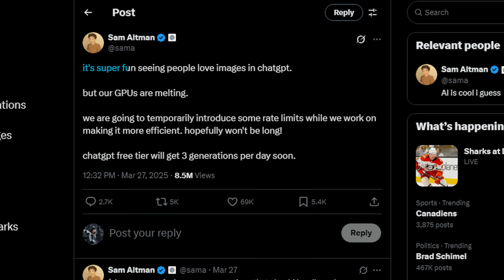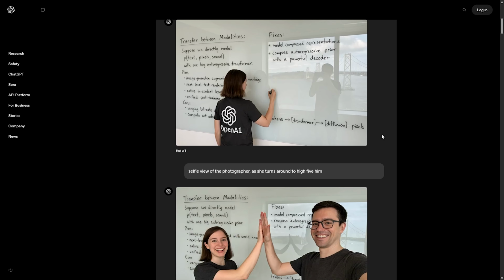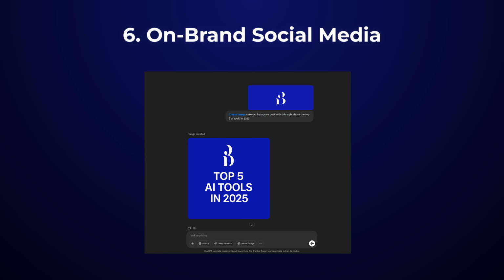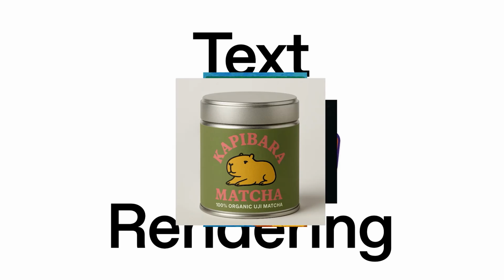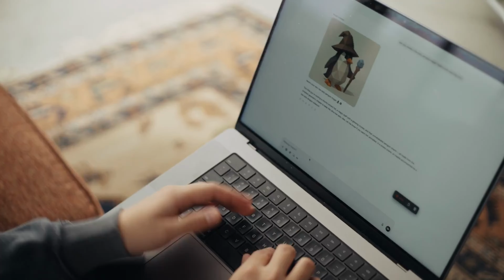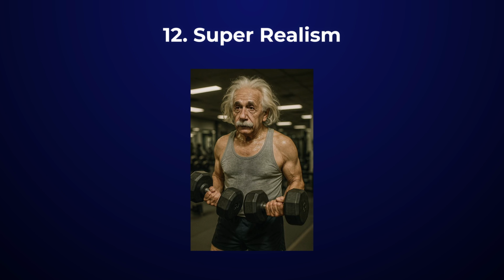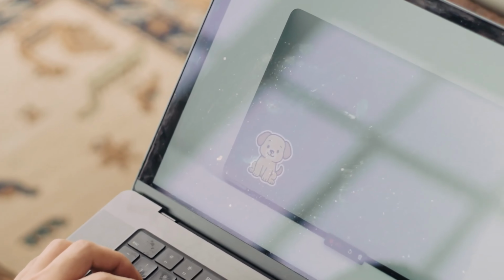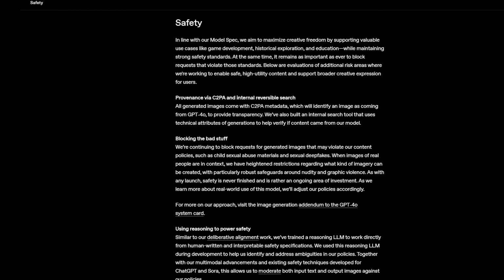Is This The END For Designers? | NEW ChatGPT-4o Image Generator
OpenAI just dropped a game-changer—ChatGPT 4o can now generate images! In this video, I break down GPT-4o’s insane new image generation features, how it works, who gets access, and 15 insane use cases!